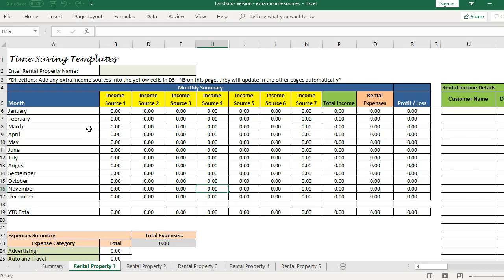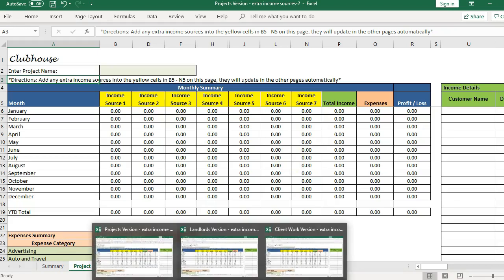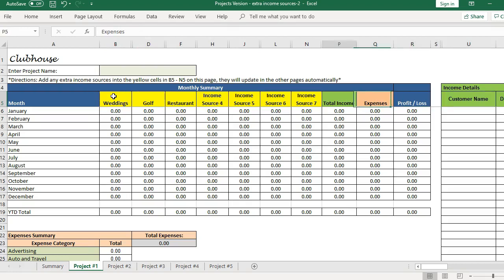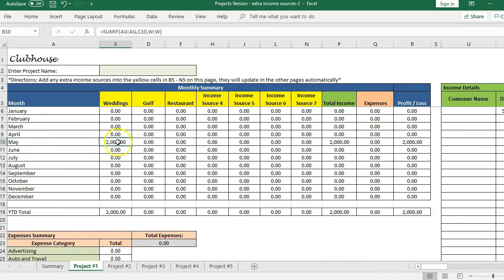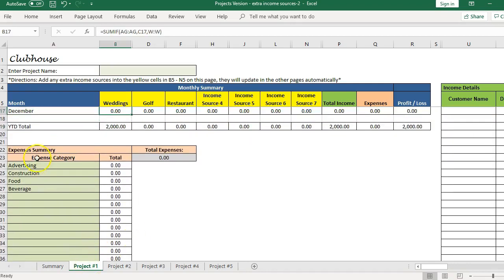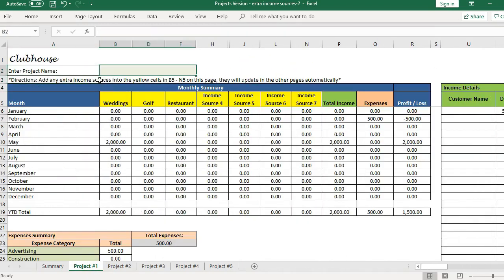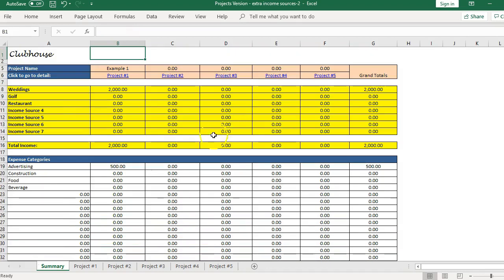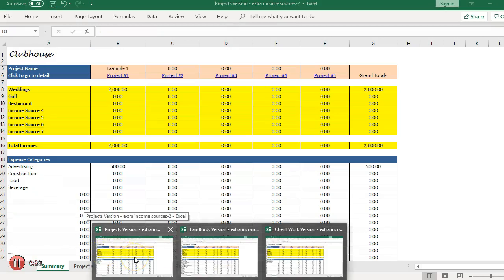Income Source Project in Excel, Rental Property Income Sources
This excel template shows an example of how to track different income source types- which can be used for Project work, Client/Freelance work and/or Rental Properties.